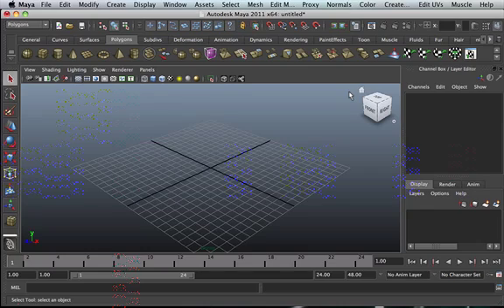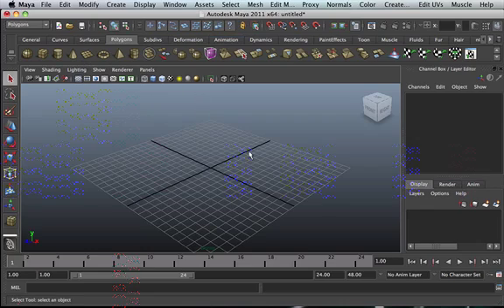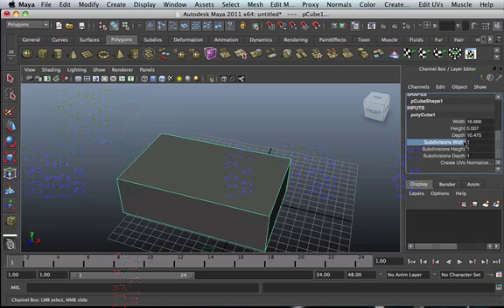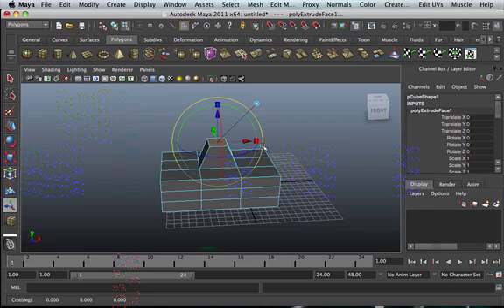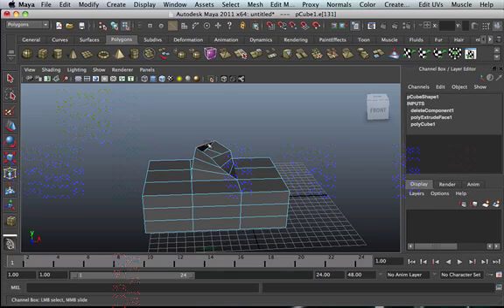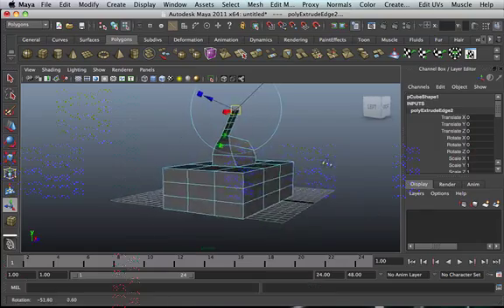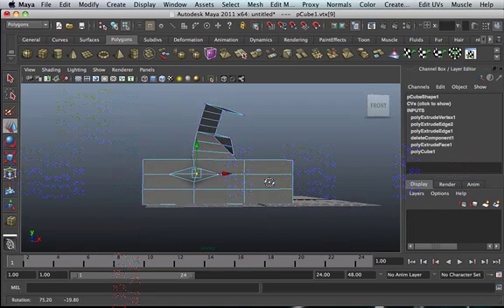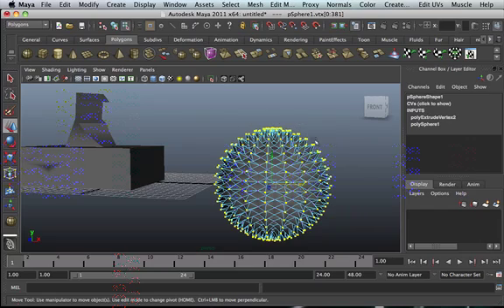Maya Tutorial: 12-Using the Extrude tool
You will learn hot to use the Extrude key to easily make things like pikes etc, this is also what is used in modelling so it is a very important tool to learn.